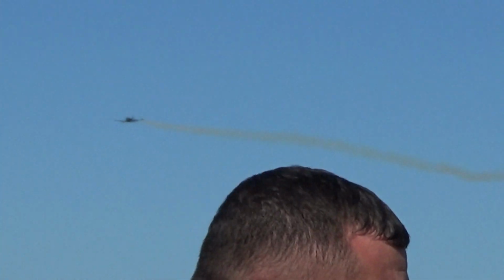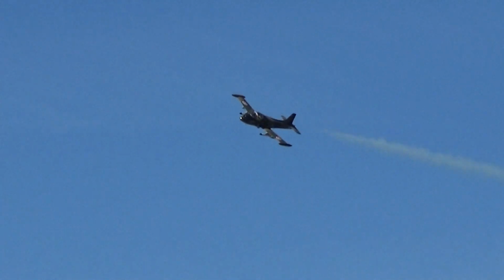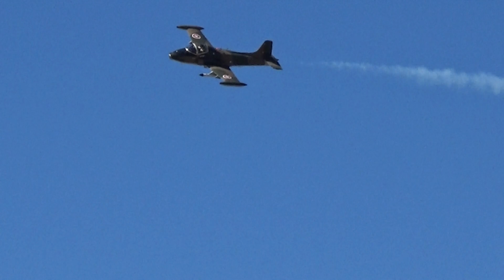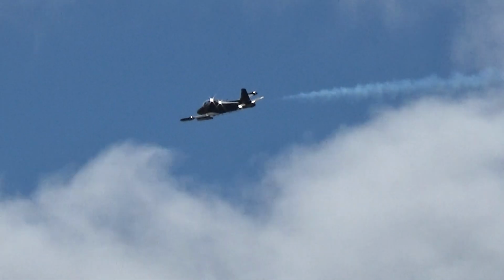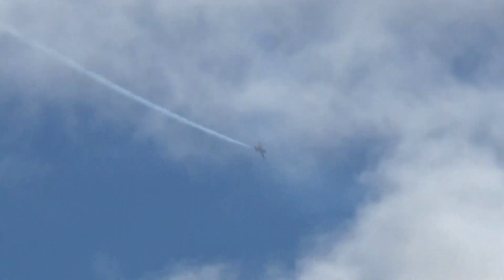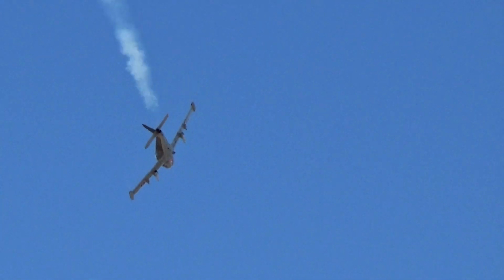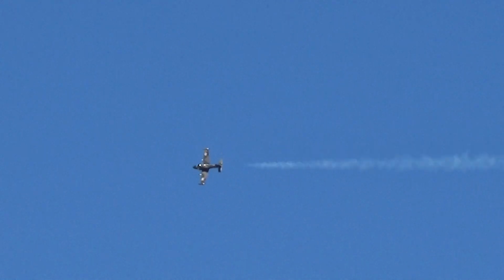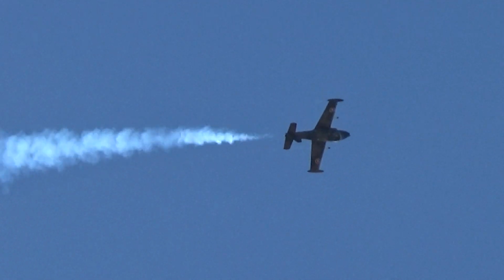BAC Strikemaster (Sunday) @ Southport Airshow 2022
Day two saw the backup typhoon then blackjack role down the frontline of the show, tigers parachute team was the only display to cancel on the Saturday and Sunday show. Weather had a warm breeze and majority of blue skies perfect for flying.